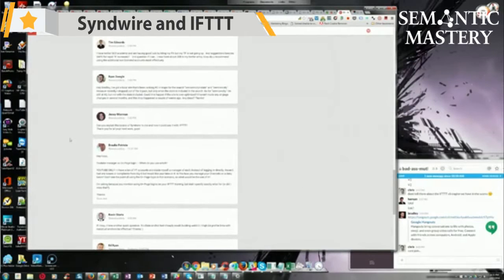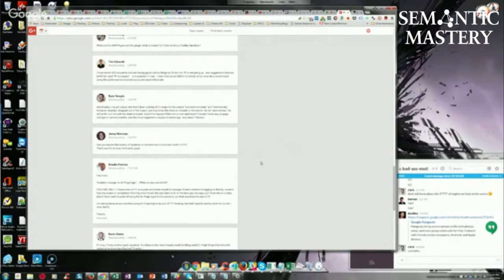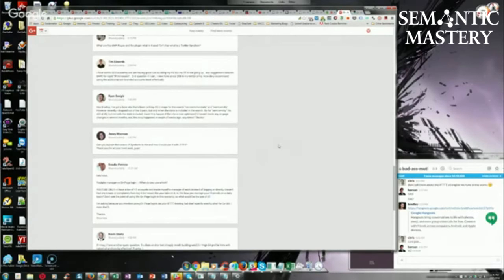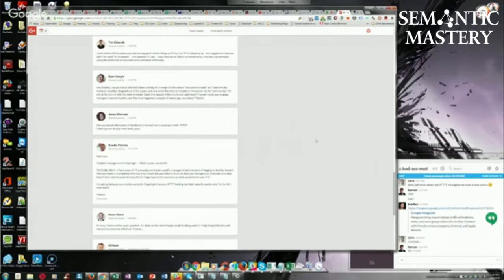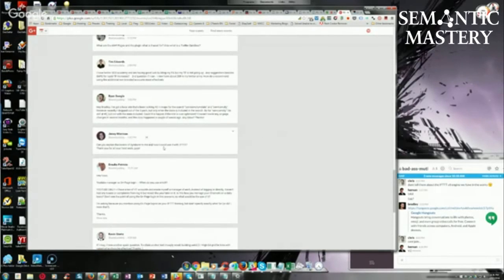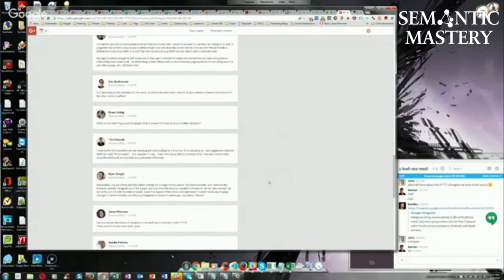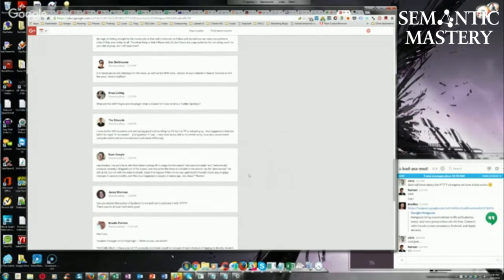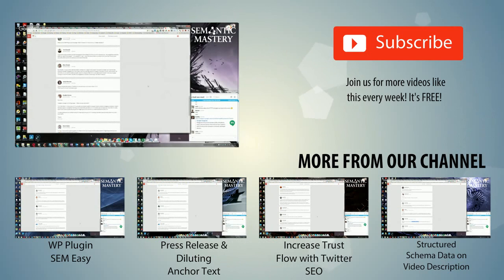What is Syndwire and How to Use it With IFTTT?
During episode 67 of our weekly Hump Day Hangouts one question asked was about Syndwire and how to use it with IFTTT.

The exact question was:

Can you explain the basics of Syndwire to me and how I could use it with IFTTT? Thank you for all your hard work, guys!?